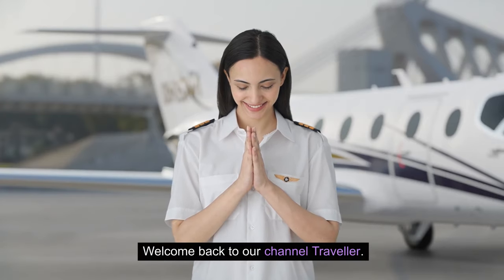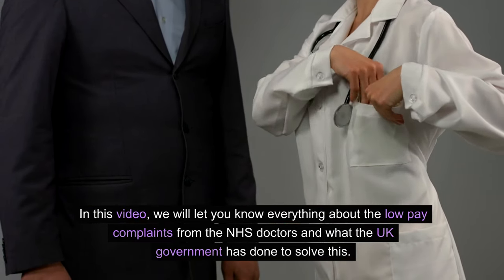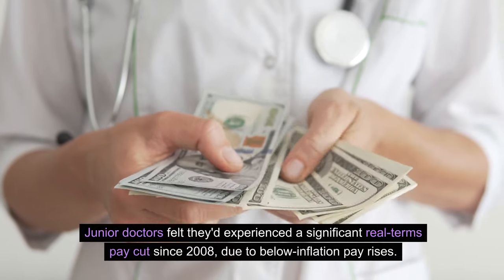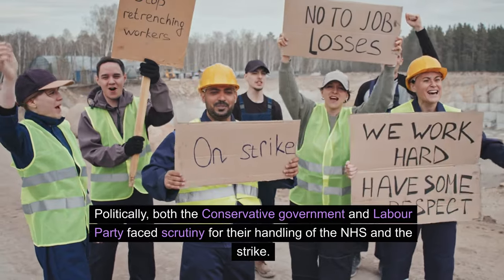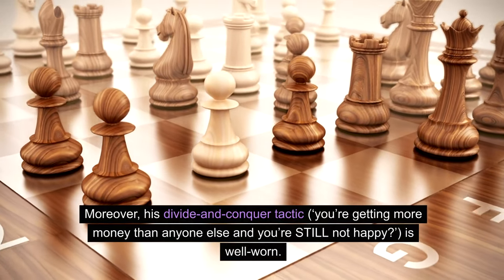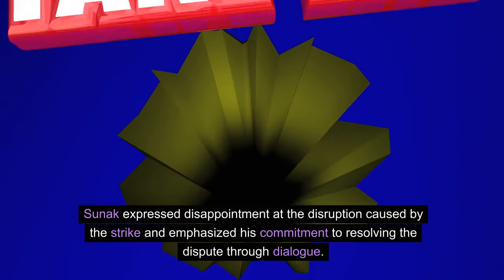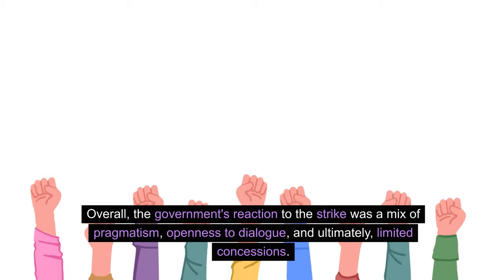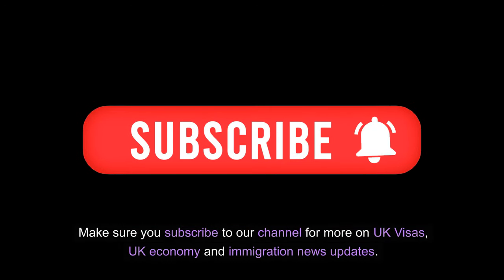Bad News! No More Salary For Doctors In The UK? New UK NHS & UK Gov Update 2024: Doctors Strike 2024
Bad News! No More Salaries For Doctors In The UK? New UK NHS Updates: UK Government News Update 2024

In this video, we're sharing the bad news with you – no more salaries for doctors in the UK? This new NHS update is significant for a few reasons.

First of all, it means that doctors in the UK are likely to see their incomes decline significantly in the coming years.

Secondly, it could mean that more doctors will leave the UK and move to countries where salaries are higher. Finally, it could mean that the quality of care provided by UK doctors will decline as a result.

This resulted to a strike action that took place from December to January 2024 with further prospects to continue in the future.

We'll give you all the latest details and explain how this will impact the NHS and the doctors who work in it. Make sure to check out this video to stay up to date on the latest news in the UK healthcare system!